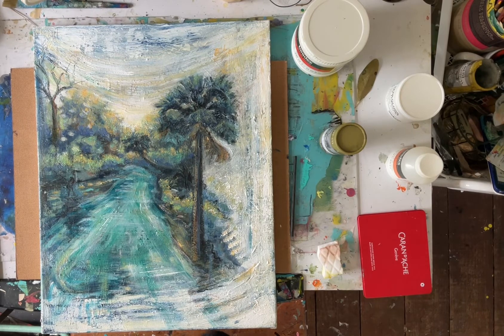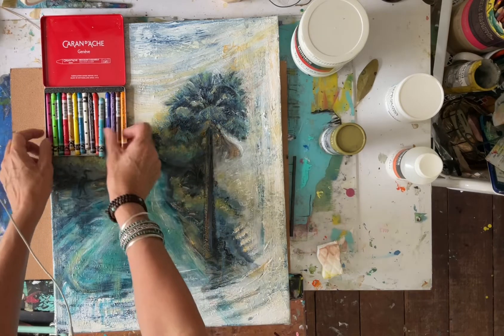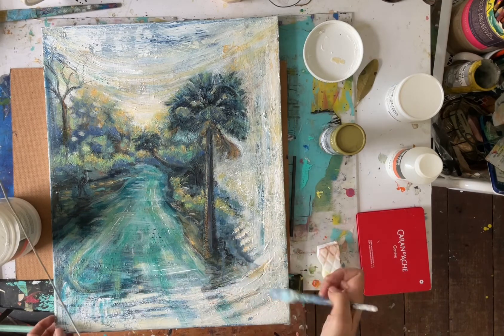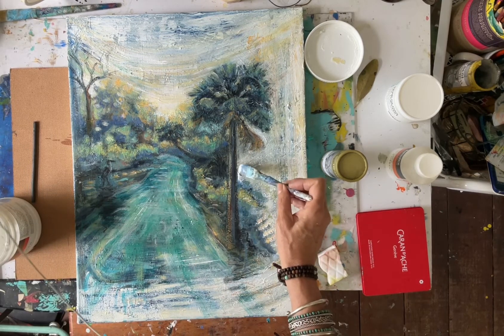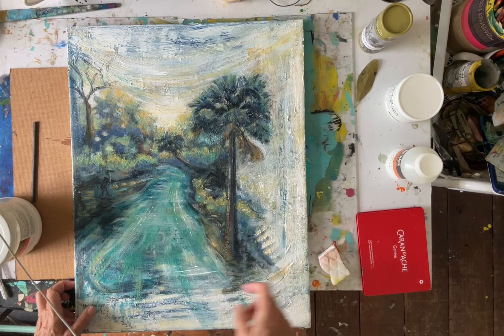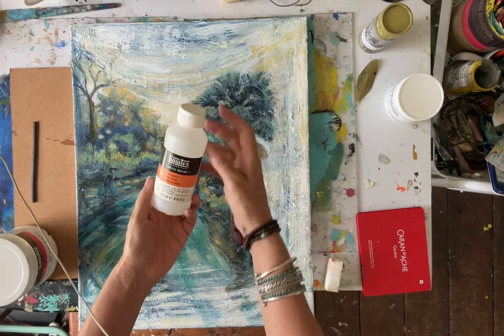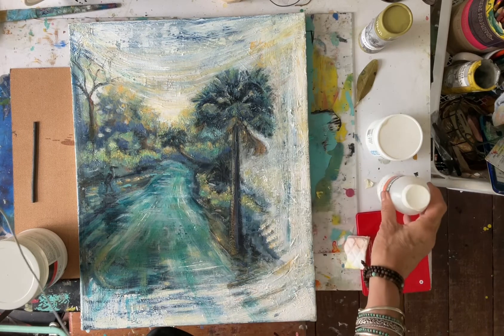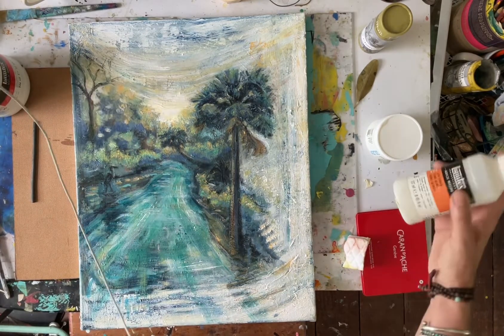Tips for Tuesday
Painting technique tips